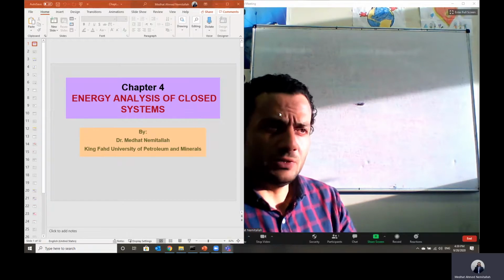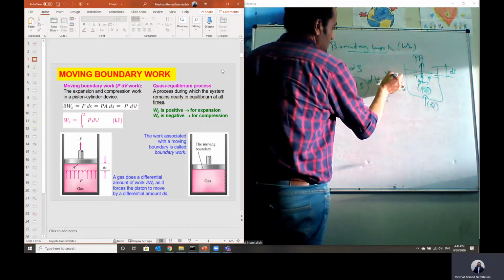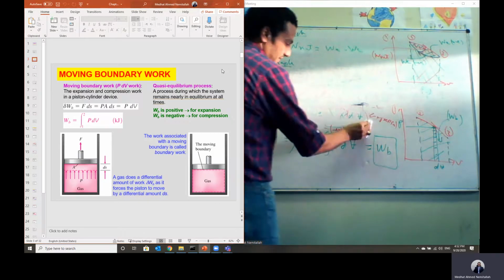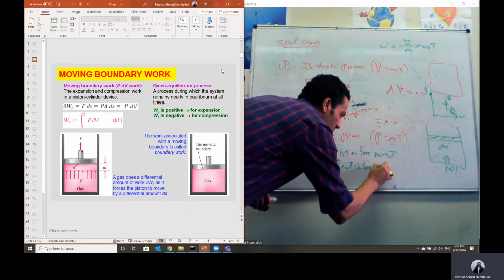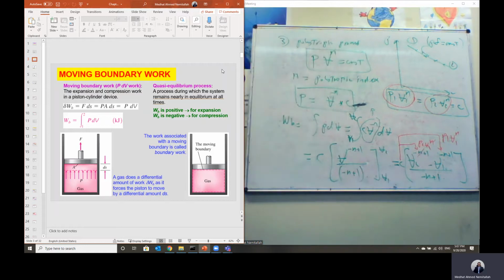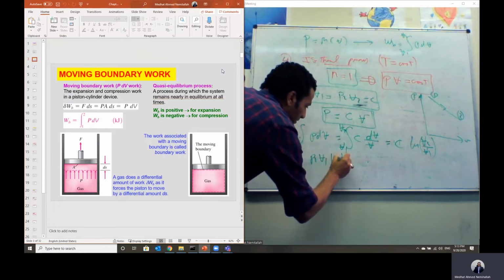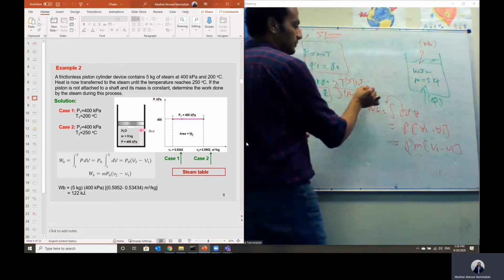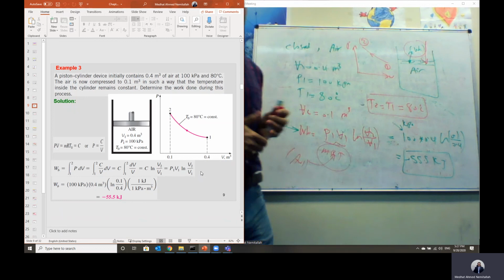Chapter 4 Lecture 1